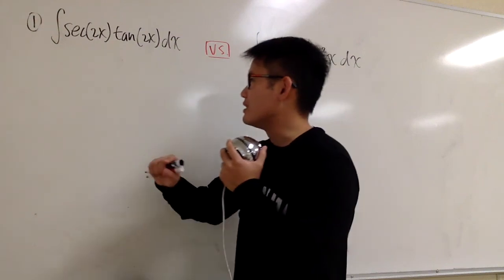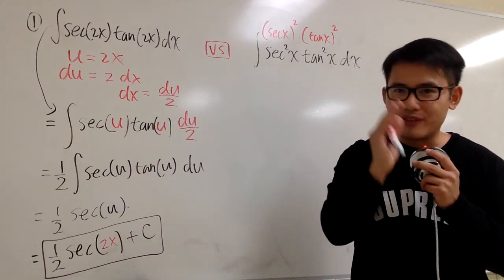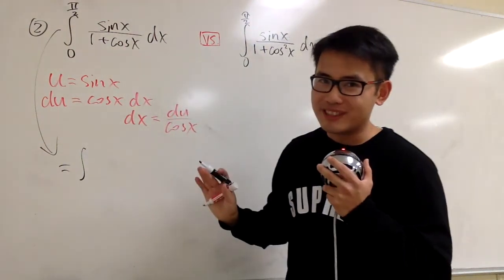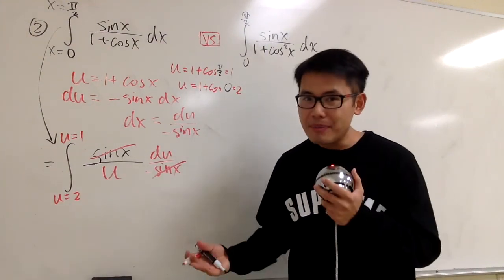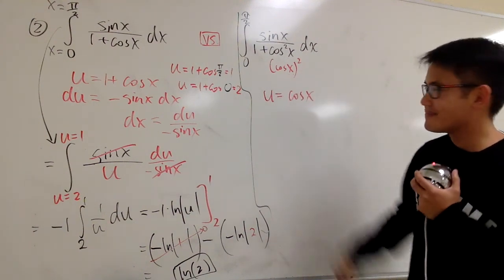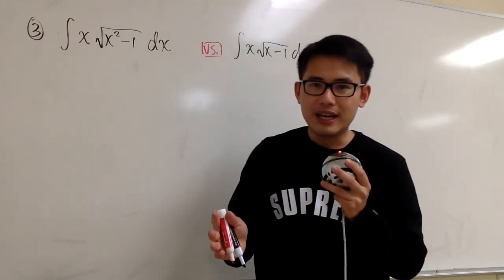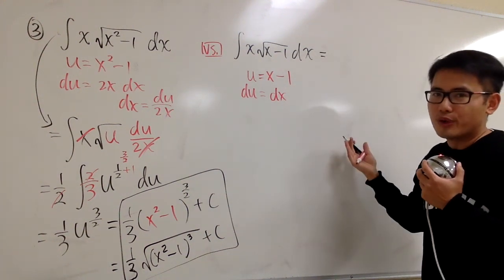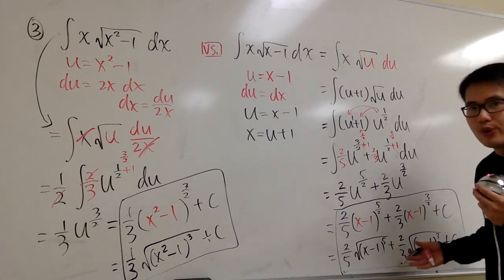how to integrate using u substitution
Understand u-substitution, 6 examples

integral of sec(2x)tan(2x), 0:30
integral of sec^2x*tan^2x, 3:57
integral of sin(x)/(1+cos(x)), 8:07
integral of sin(x)/(1+cos^2x), 16:53
integral of x*sqrt(x^2-1), 23:22
integral of x*sqrt(x-1), 27:00